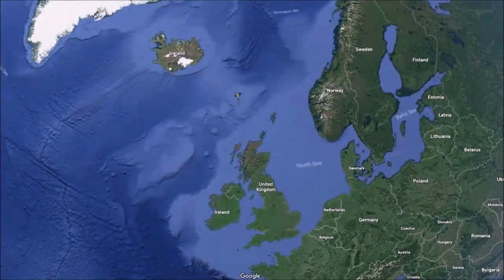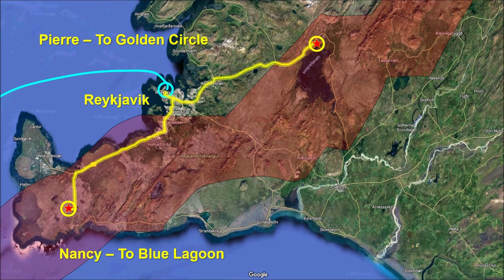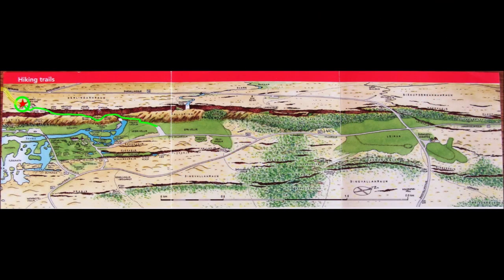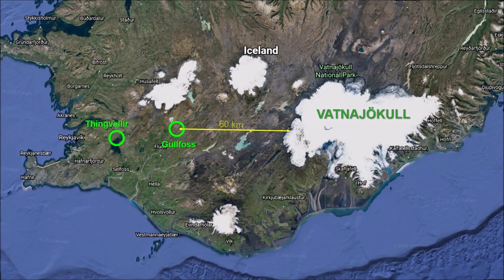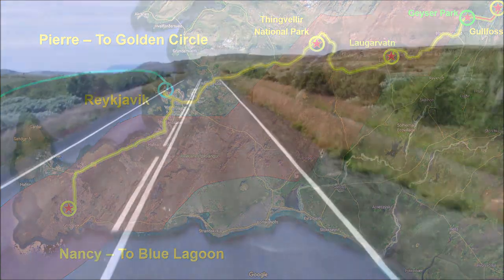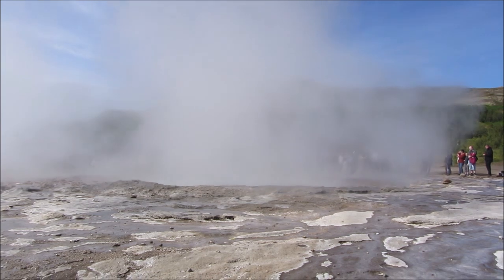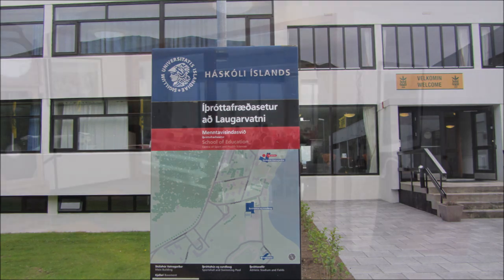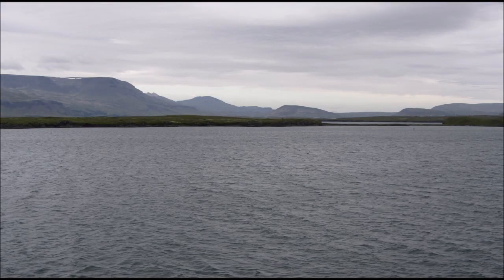2018 Iceland Pt3 Reykjavik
2018, Iceland, Reykjarvik, Thingvellir, Mid Atlantic Ridge, Blue Lagoon, Volcanoes, Logberg, Law Rock, Norse Saga,  Golden Falls, Geyser